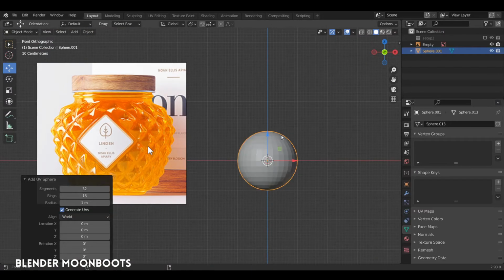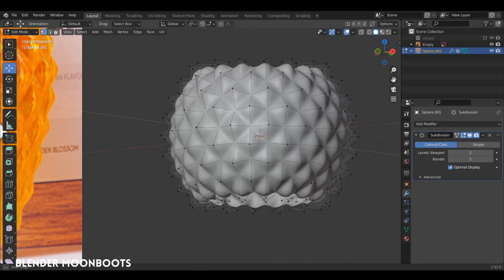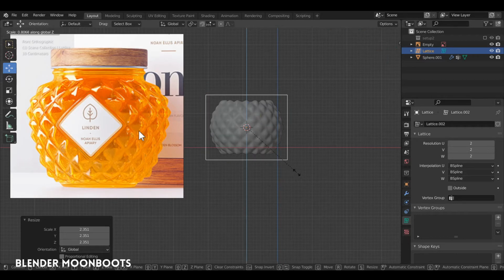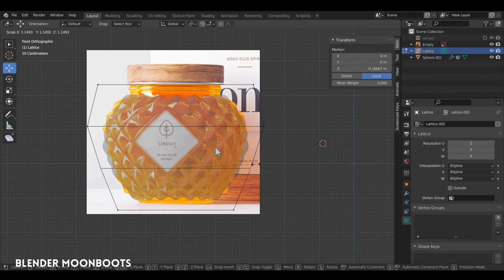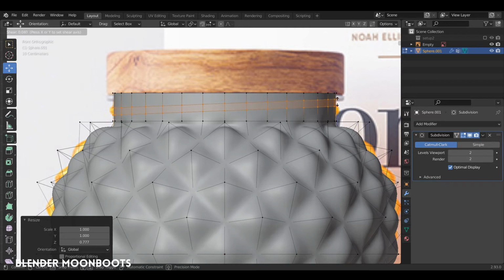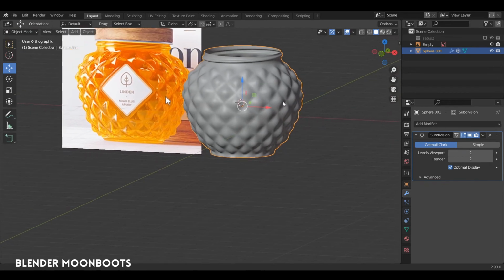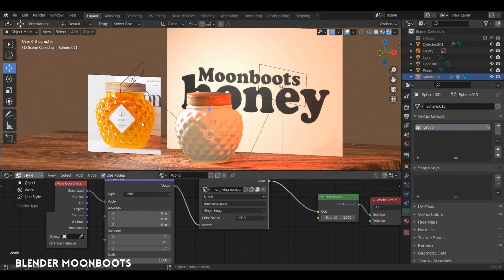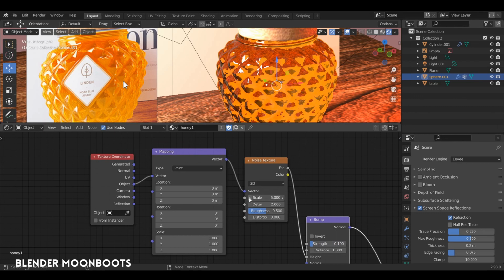Blender: Grandma's Delicious Honey Pot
How to model and create a material for this delicious Granny's honey pot in Blender.